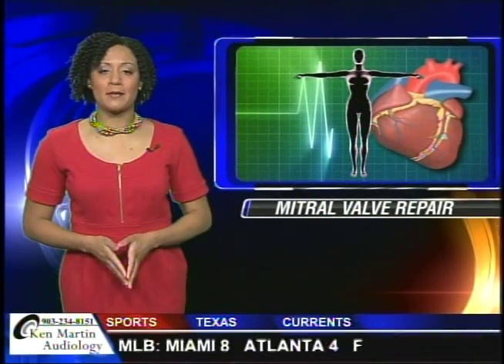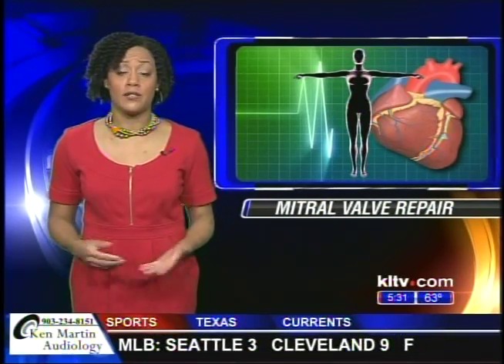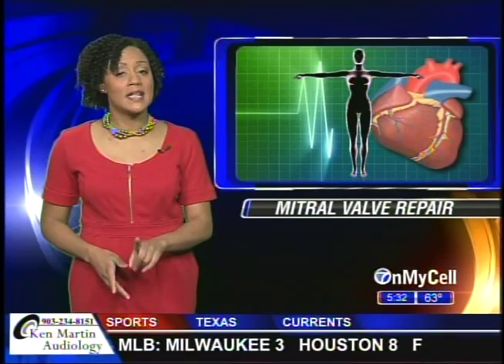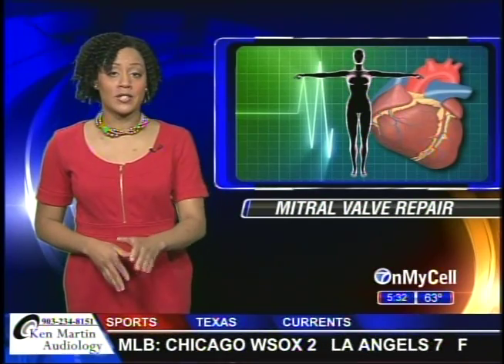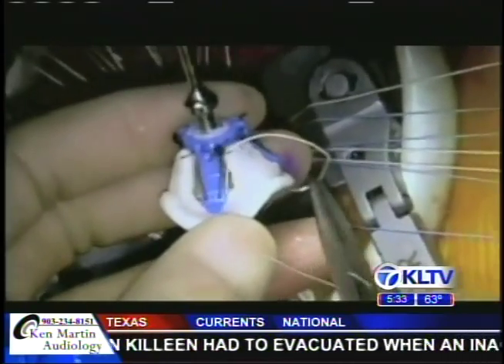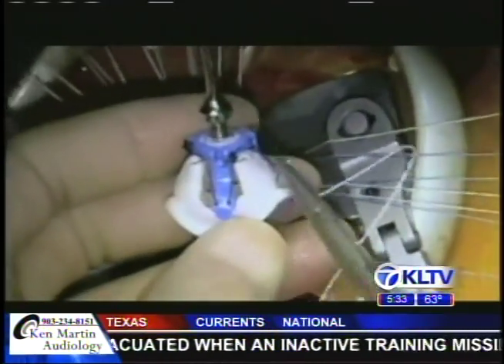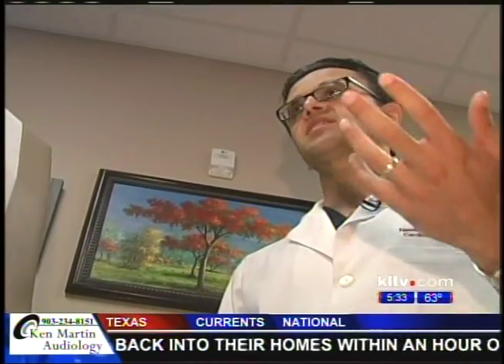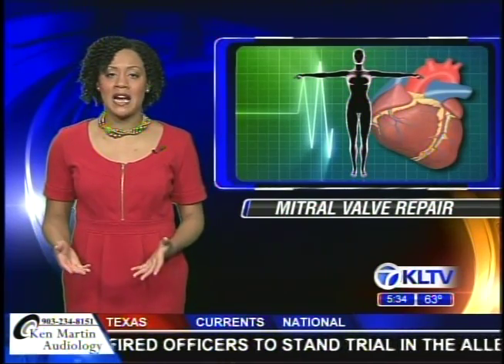KLTV - Mitral Valve Repair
In KLTV's Women's Health Week segment, Dr. Neelan Doolabh talks about minimally invasive mitral valve repair.